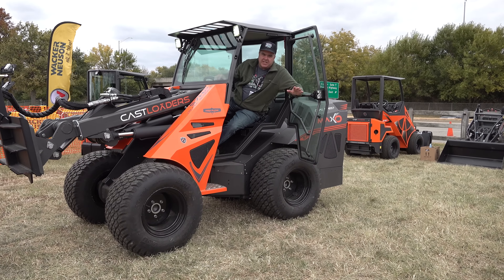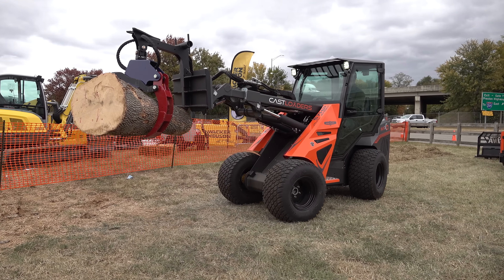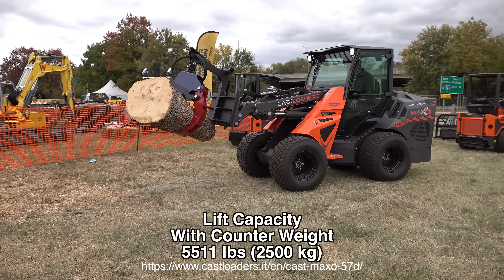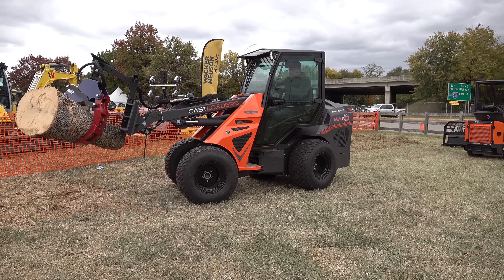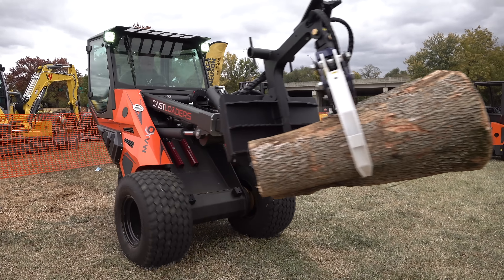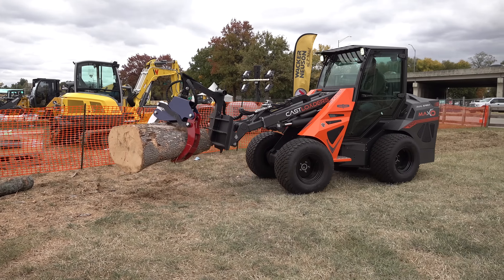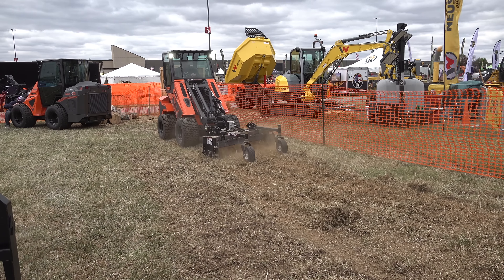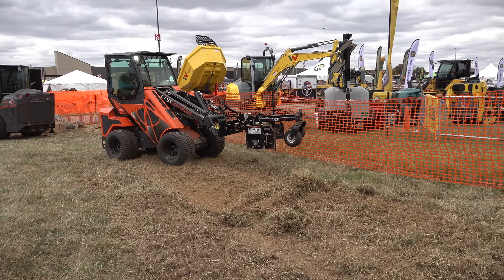This Mini Loader is “Different”. Which Style Is Best?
Tractor Time with Tim tries out Cast Loaders. The 25 horsepower 33T can lift 2600 lbs and has enough hydraulic flow to run skid steer attachments. The larger 57 horsepower lifts over 5500 lbs. Could these eventually replace small utility tractors?

Special Thanks to Top Notch Equipment for letting us try out the Cast Loaders!